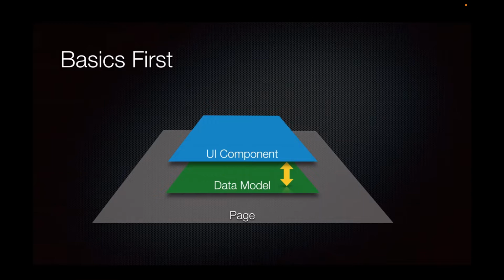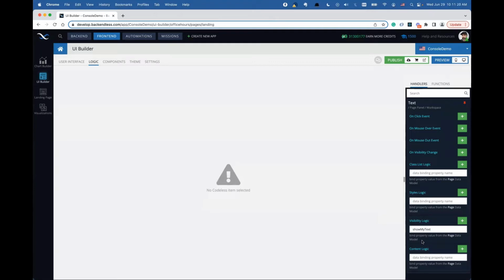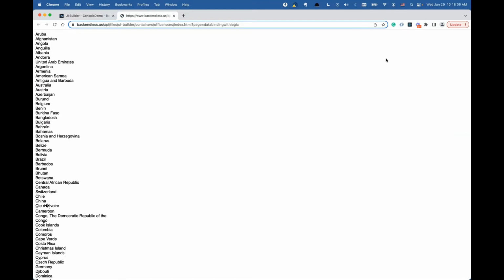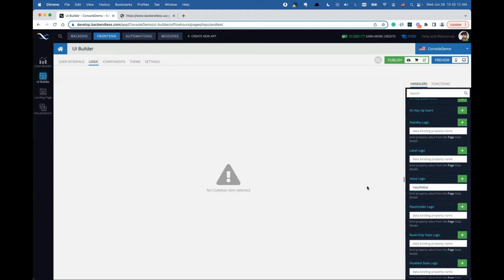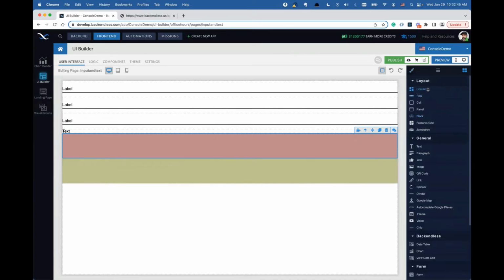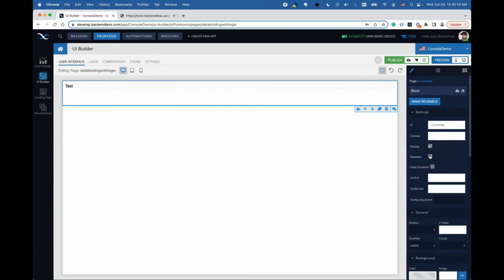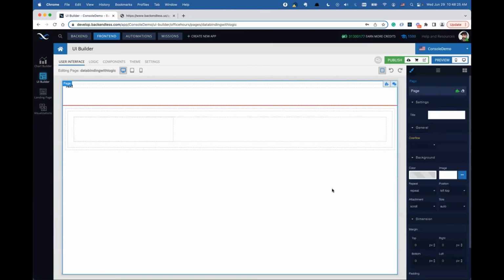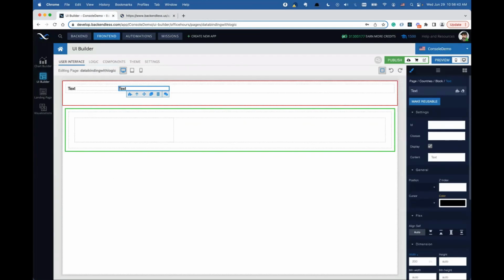The Power of Data Binding - Backendless Office Hours #2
Backendless Office Hours are a live demo and Q&A event with Backendless Founder and CEO Mark Piller.

Topics discussed in the video include:
0:00:00-0:33:21 - Featured topic - The Power of Data Binding
0:33:21-0:35:48 - Which CSS properties can be modified in UI Builder components?
0:35:48-0:37:45 - How to define a non-primary color in CSS
0:37:45-0:38:41 - How to assign a border to each Repeater container
0:38:41-0:40:07 - Are the Repeater and Data Container check boxes mutually exclusive?
0:40:07-0:42:08 - How to "audit" or see a snapshot of the existing data models/properties in a UI Builder page
0:42:08-0:45:32 - How to improve page speed on an existing UI Builder page that has become complex
0:45:32-0:47:42 - How to add a border to a container component
0:47:42-0:52:13 - How to check if a relationship exists between objects and perform logic based on that condition